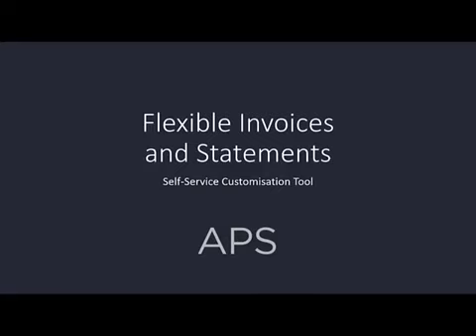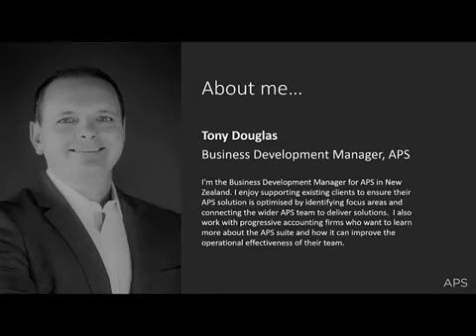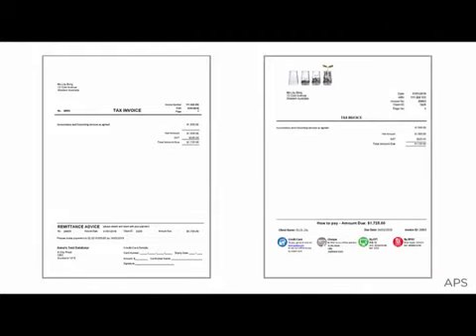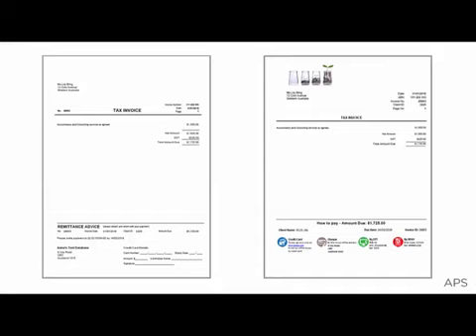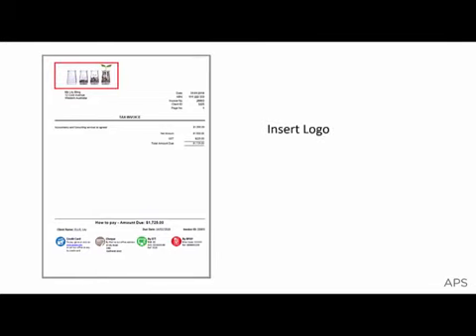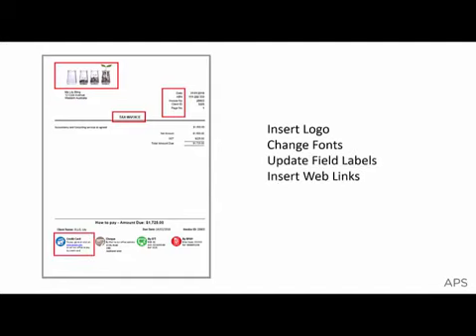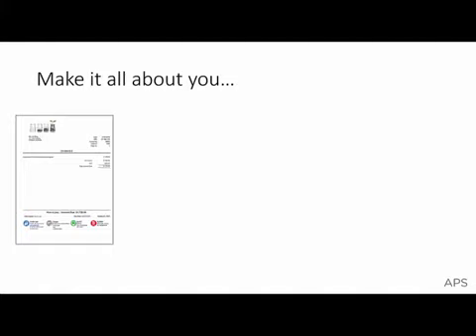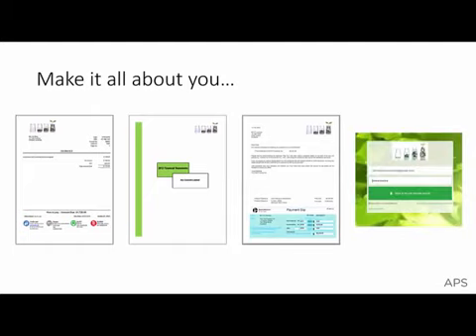APS PM11 Flexible Invoice and statement